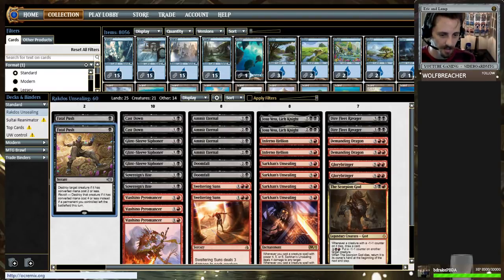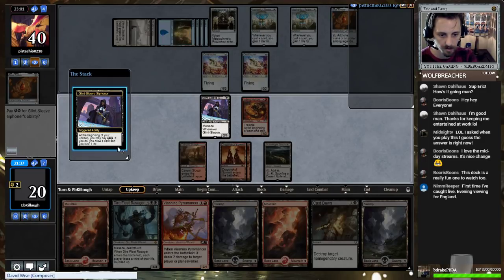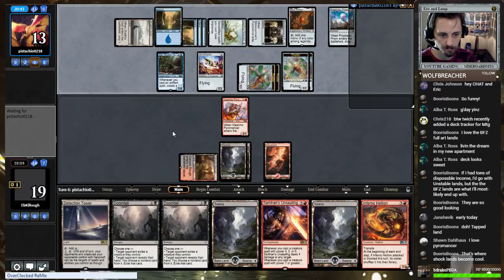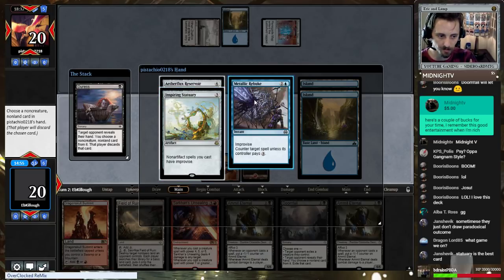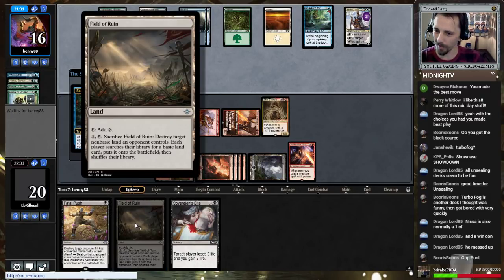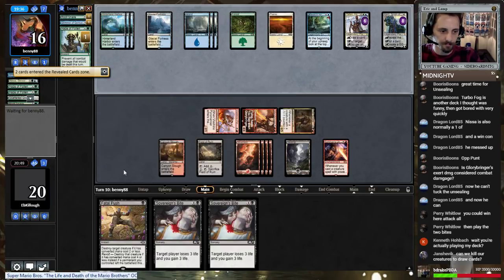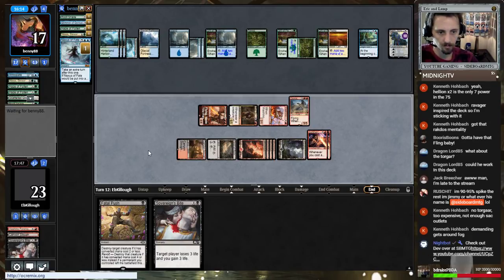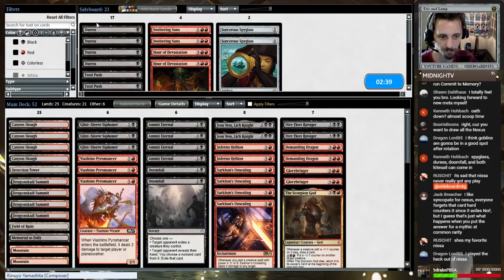Let's Play MTG: Rakdos Unsealing in Coreset M19 Standard.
Rakdos Unsealing Deck Tech and Gameplay in Coreset M19 Standard!

A Rakdos Aggro take on the Sarkhan's Unsealing Strategy by Kenneth Hohbach. Here is what Kenneth has to say about this Spicy rakdos unsealing deck.

We are trying to combo off with Sarkhan's Unsealing and several creatures that have improved value when we have an unsealing in play. Whether it's the Dire Fleet Ravager, Glorybringer, or Demanding Dragon, we are going to blow stuff up. Cheap removal and sweepers help us get to our combo pieces. If we don't get there because of draws or removal, several creatures have menace to make things difficult for our opponent. The Scorpion God gives us some late game value with card draw, recursion, and making things weaker so our unsealing can take them out. Very smooth mana curve. Sideboard options focus on aggro and control.

Manatraders Price: 26 Tixs or $111.39

SideboardMTG is in no way affliated with or supported by Hasbro, or Wizards of the Coast. I just love thier game! Magic: The Gathering